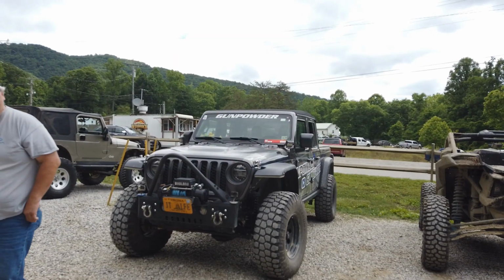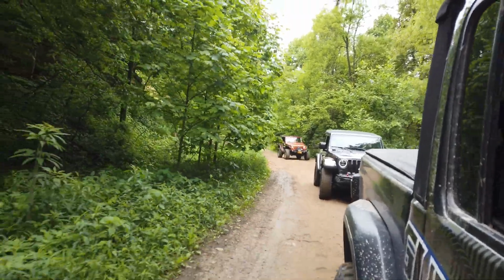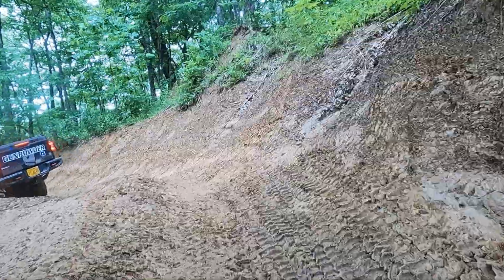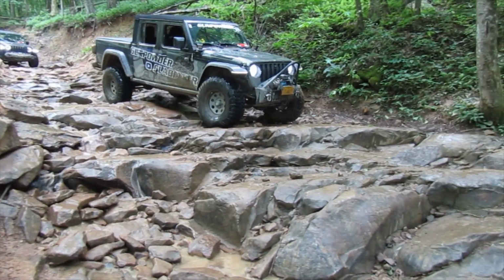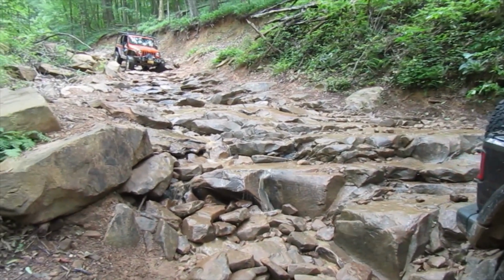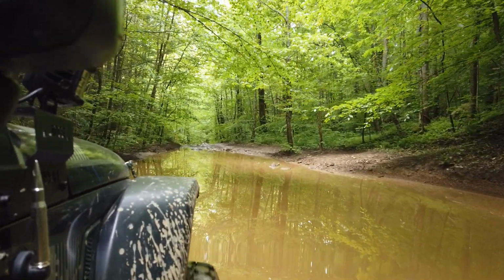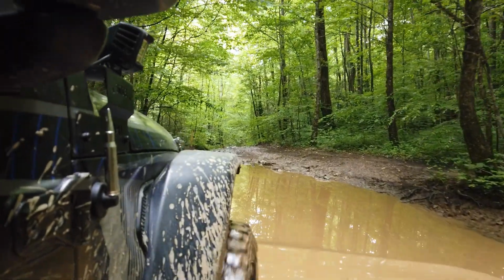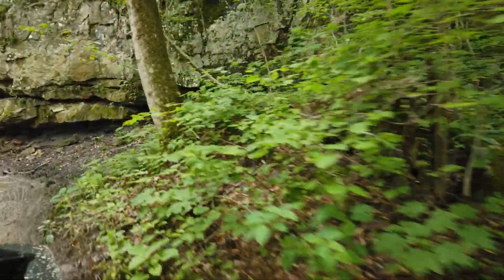Windrock Off-road Park Trails 22 and 26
Hey Gunpowder crew!  We spent our Memorial Day Weekend checking out the awesome trails at Windrock Off-road park.  We had a blast on Trails 22 and 26 and even met up with a fellow YouTuber @bigzoffroad along the way!  Join us as the adventure continues!